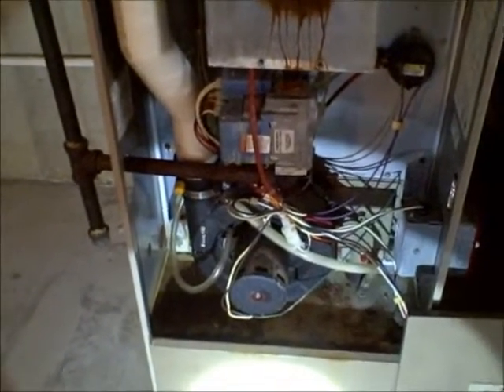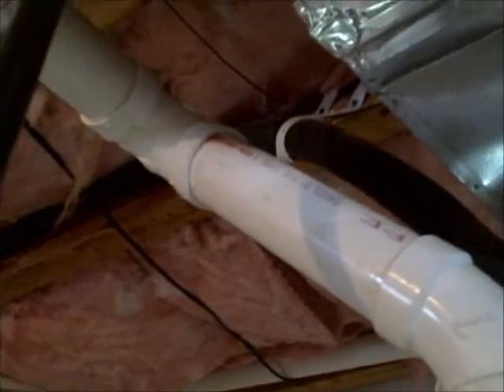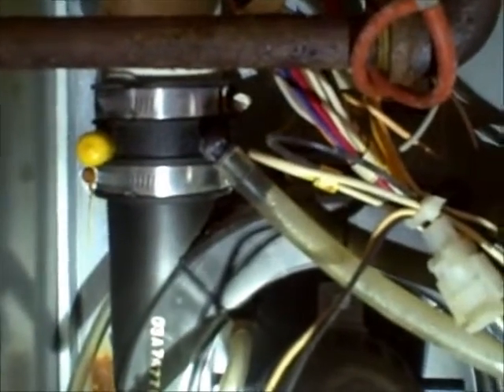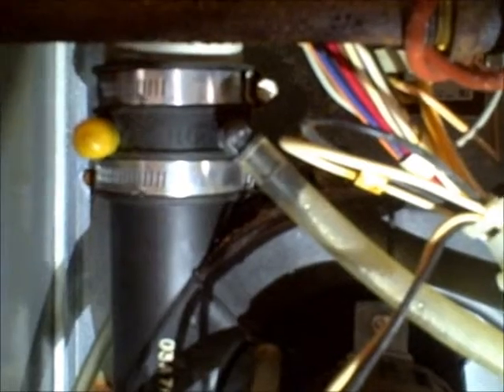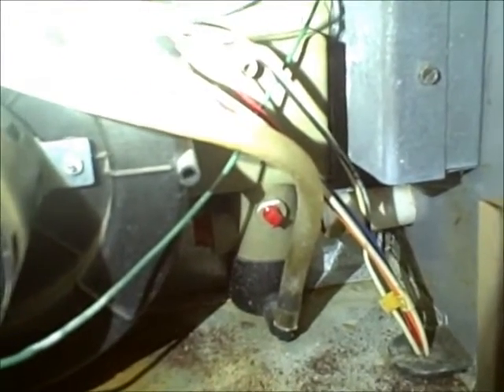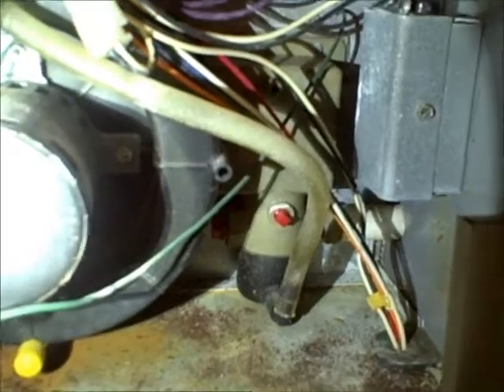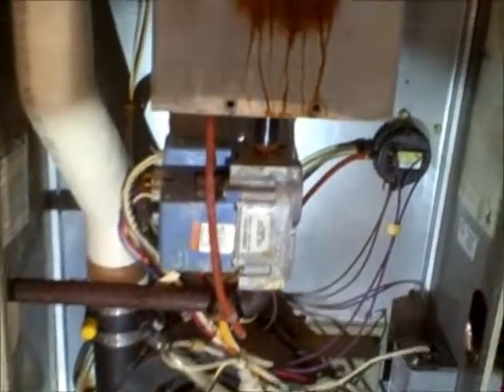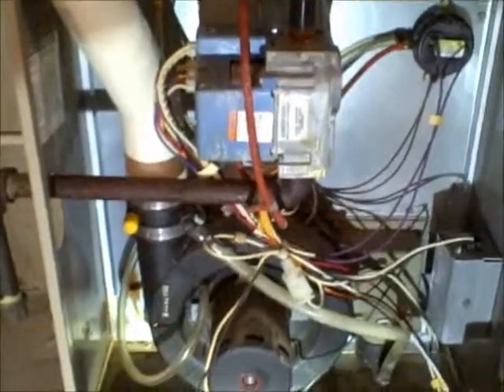Hazardous Heater | Call Us!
Quality Home Inspections
45 Browning Cir
Middletown, DE 19709

During the course of the heater inspection, I found several items that will need repair, The most dangerous item was a carbon monoxide leak at the exhaust vent pipe and the flame box. Luckily the home is vacant but I did notify the listing agent of the danger so they could get a contractor over there as quickly as possible.